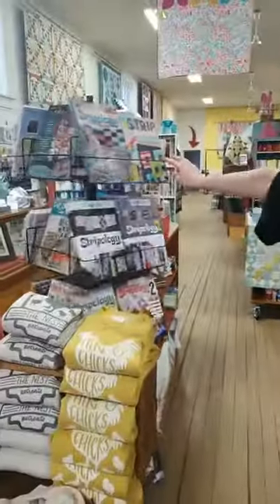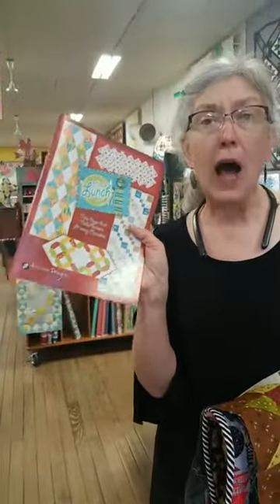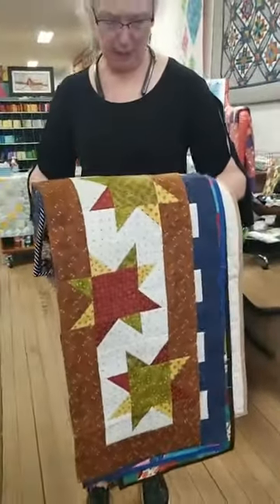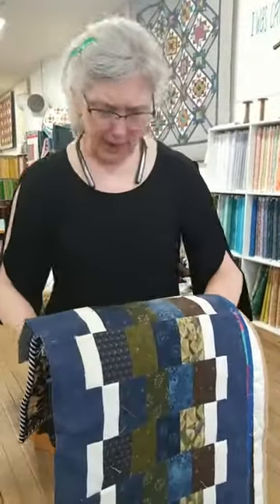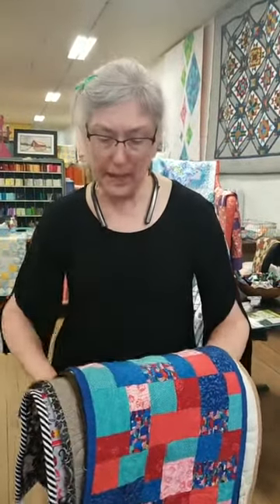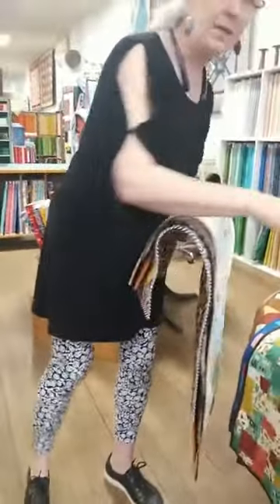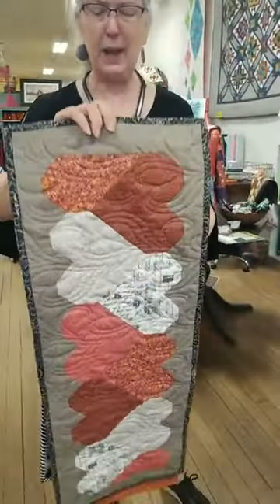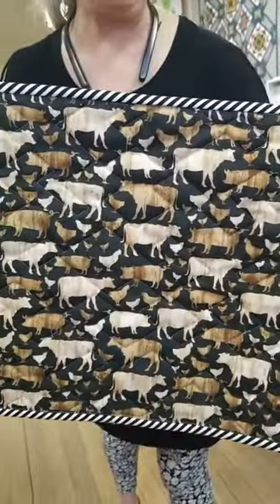Tablerunner countdown to Facebook Live with Terry Atkinson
Join us today, April 8, at 10 am CST, on the Hen & Chicks Studio Facebook and hear quilt designer Terry Atkinson share 10 Tips for Finishing Table Runners.